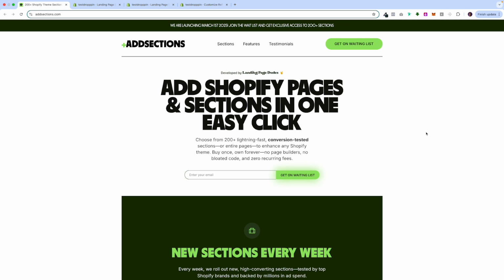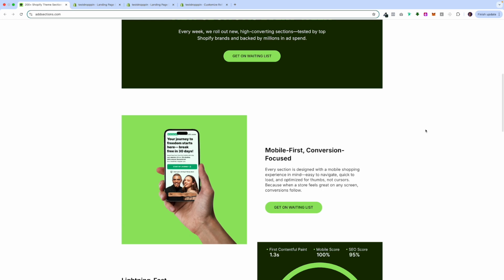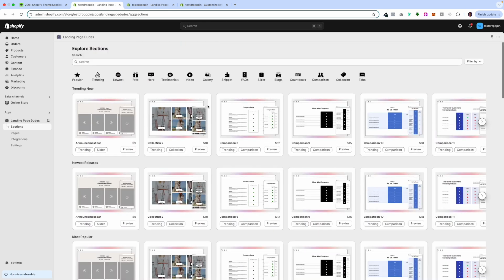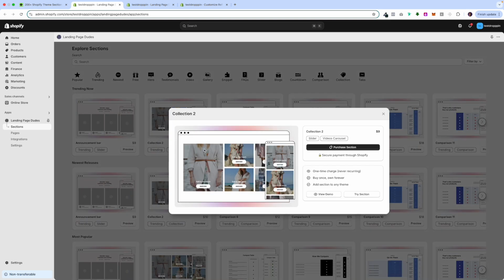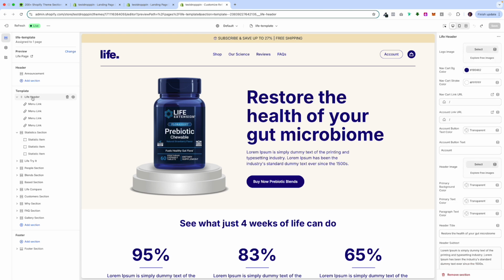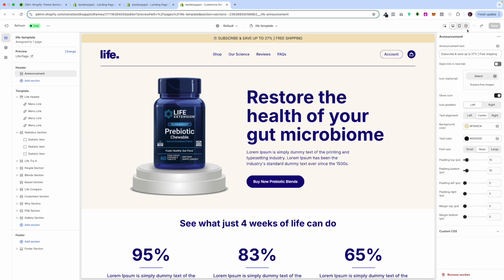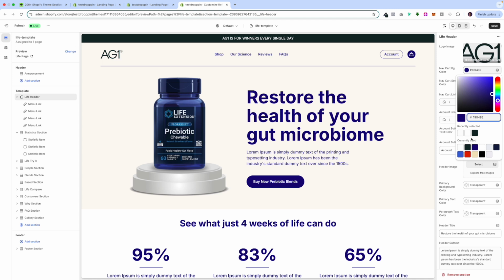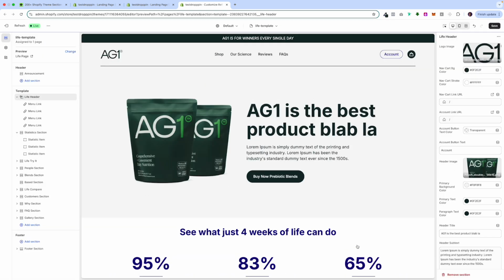This Shopify App Changes EVERYTHING: Build Stunning Stores Without Page Builders! 🚀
JOIN THE WAITING LIST: ADDSECTIONS.COM

🔥 Ready to revolutionize your Shopify store? Meet Add Sectionthe ultimate tool for store owners who want to boost conversions without the hassle of bloated page builders or recurring fees.

✨ What’s inside?
✅ 200+ lightning-fast, conversion-tested sections.
✅ One-click conversion-tested landing pages.
✅ Fully customizable pages to supercharge any Shopify theme.
✅ A one-time purchase—buy once, own forever.

💥 Say goodbye to slow-loading stores and hello to high-converting designs in minutes!

🚨 Join the Waiting List NOW and get exclusive early access!
👉 ADDSECTIONS.COM

Don’t miss out—this app is a game-changer for Shopify stores. 👊